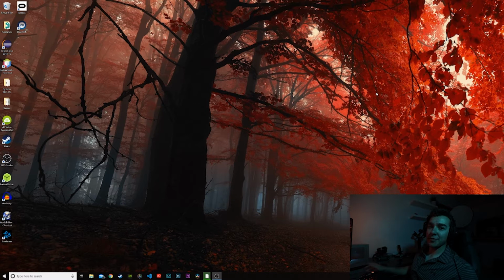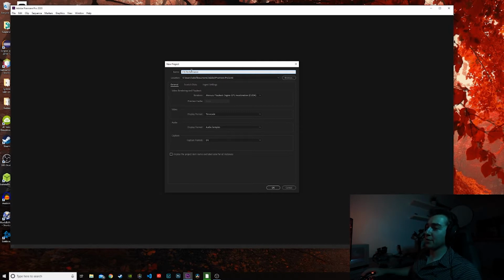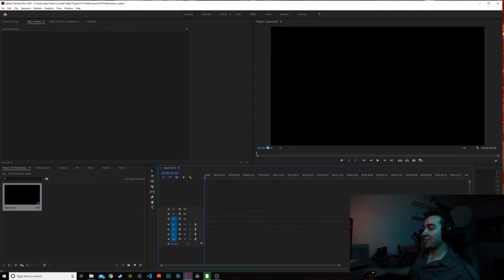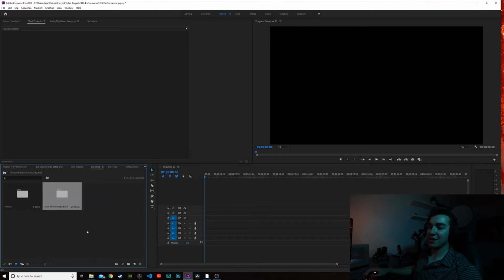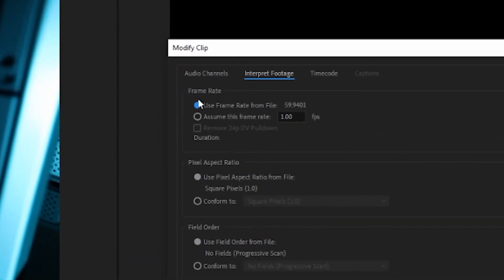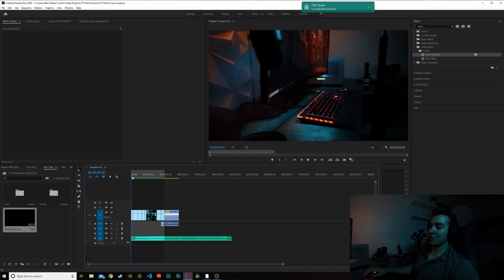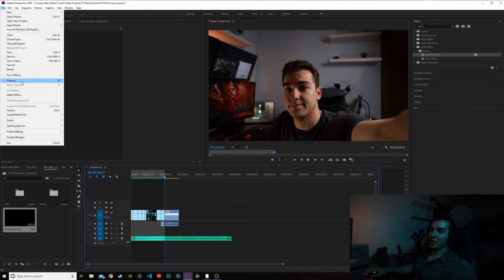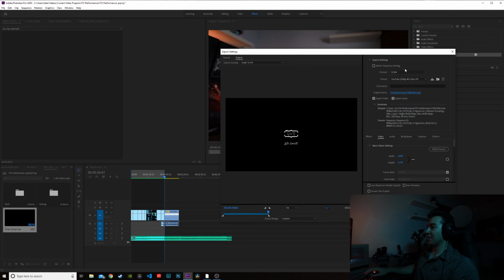My Adobe Premiere Pro Work Flow, From SD Card to Export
Hey Everyone! I decided to make a video sharing my Adobe Premiere Pro editing work flow. This is the process I use to make all my YouTube videos. This video covers everything from dumping the footage from the SD card onto the pc, all the way to exporting your final project. I know many other people that work in Adobe Premiere might have a different or better process, but this was something I figured would be worth sharing as it has helped me upload videos pretty consistently.

Steps/ Tips included:
1. SD card dump
2. Setting ups files in Windows file explore
3. Creating a new project
4. Sequence Settings
5. Import footage and organize bins
6. How to up scale 1080p footage to 4K
7. Modifying frame rates
8. How to render sequence
9. Exporting Project